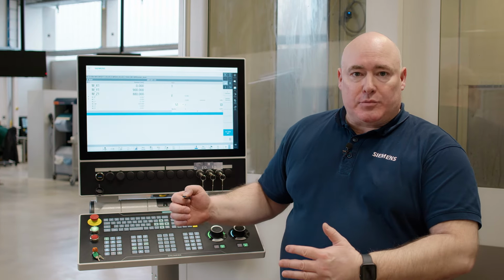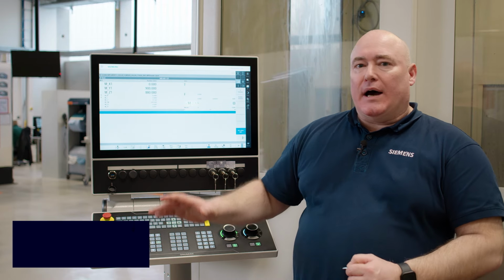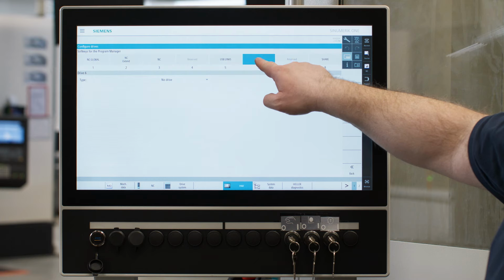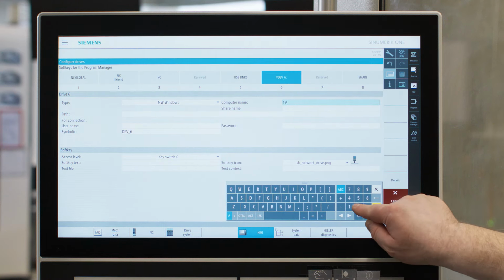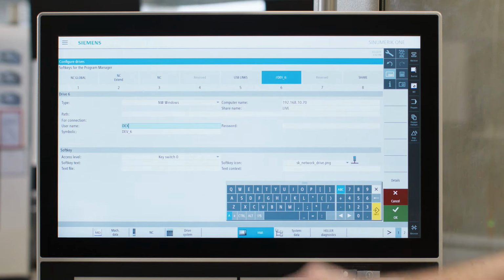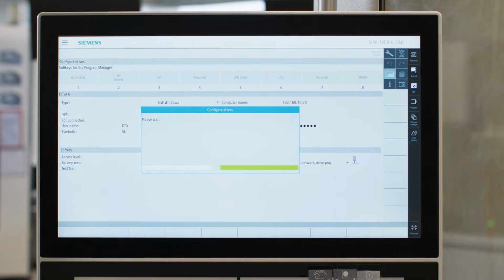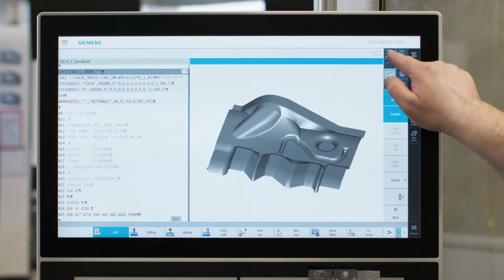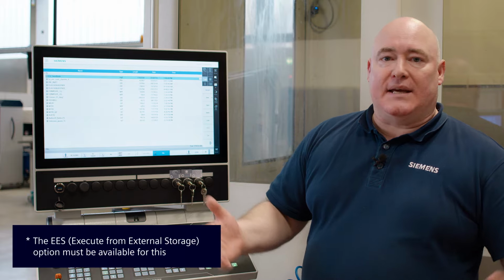Shared drive quick access setup - SINUMERIK Live: Did You Know? [3]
Instead of transporting data via USB sticks, we'll show you a more elegant way to access shared resources on the network.
Learn how to mount a network folder in your program manager using simple steps and then how to easily access this resource as if it were stored directly on your device.

00:00 Intro
00:54 Assign softkey
01:18 Select resource
01:26 Fill in screen form
02:04 Name softkey
02:22 Connection & file access